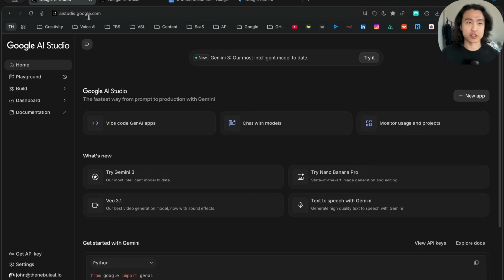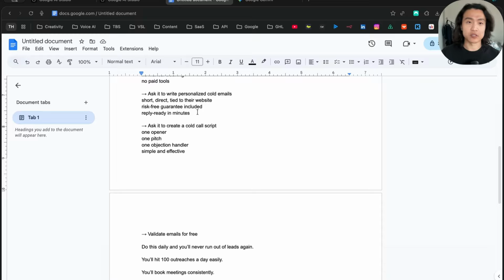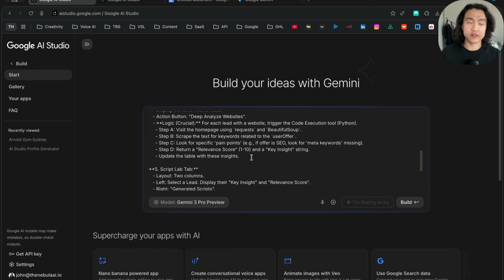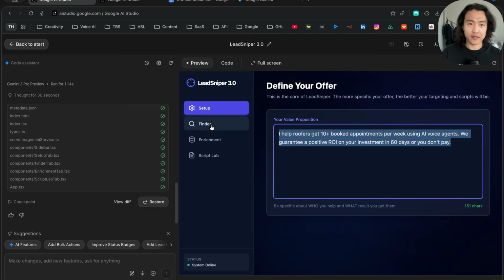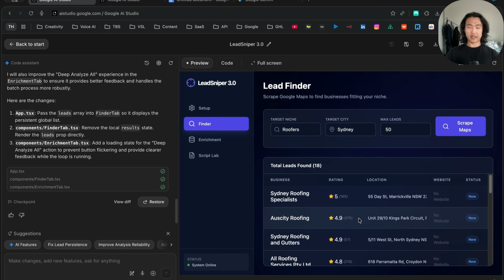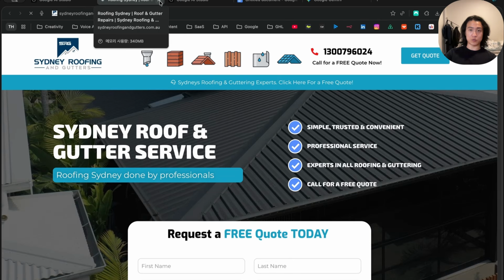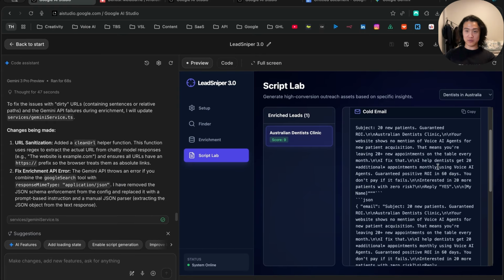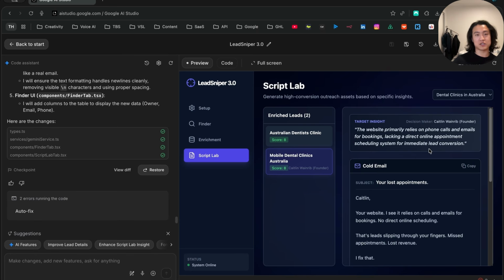I Vibe Coded An App With Gemini 3 Pro (ABSOLUTELY INSANE!)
Timestamps:
0:00 Intro
0:40 Agenda
3:38 Vibe Coding
16:18 WORK WITH ME